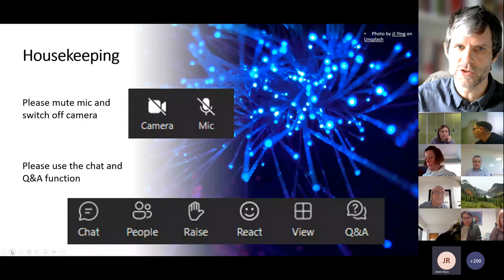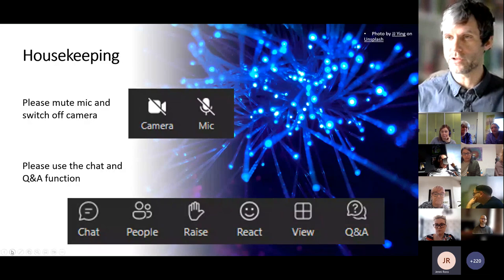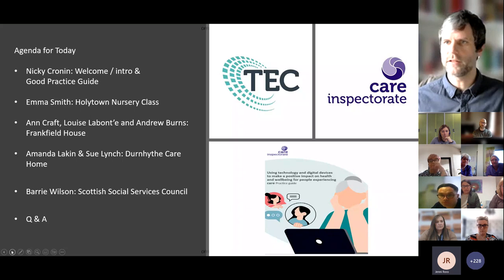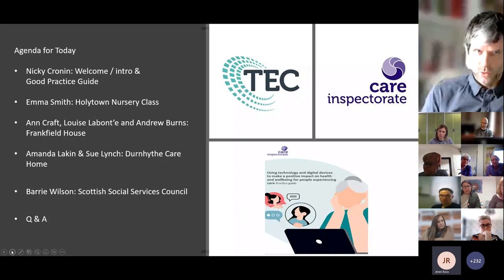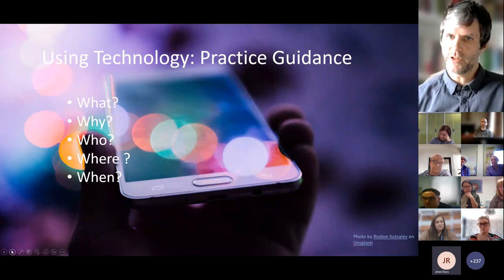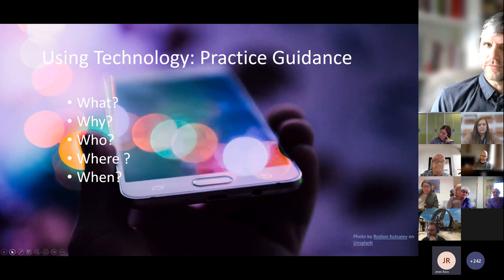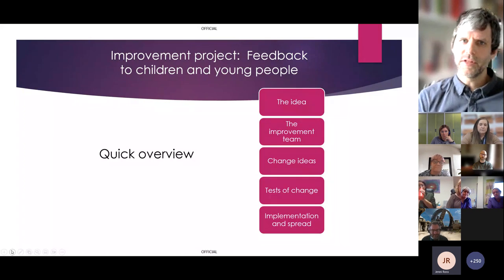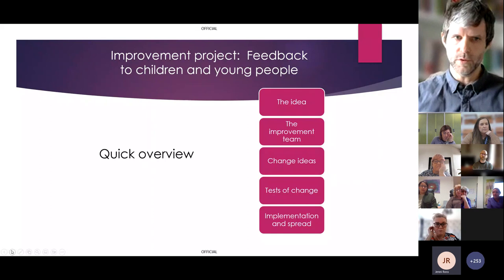Technology guide webinar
People in Scotland who experience care are increasingly relying on digital connectivity and technology to support their wellbeing and daily activities. The Care Inspectorate has published a technology good practice guide to:

• highlight good practice that supports good outcomes
• help care services, their staff and Care Inspectorate staff to achieve positive experiences of digital technology to support care
• support care providers to better understand and offer good quality digital engagement.

We held a webinar on Tuesday 21 March 2023 to formally launch the guidance and discuss how it can be used to support good practice. Participants heard from three services about how they use technology to enhance people’s wellbeing. The SSSC also shared the digital skills resources they have for care staff.